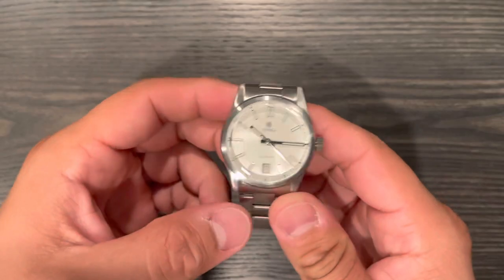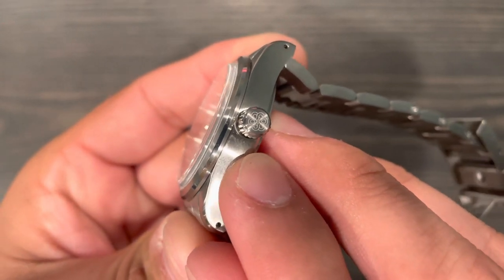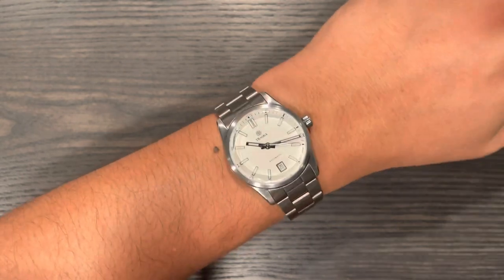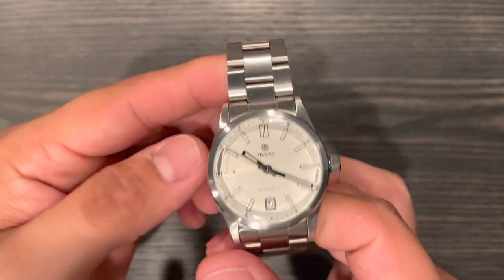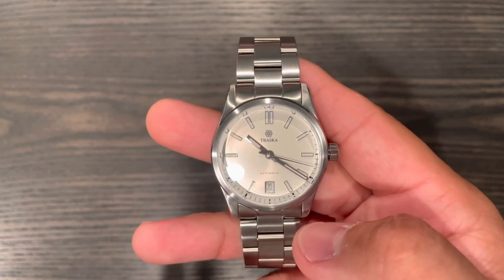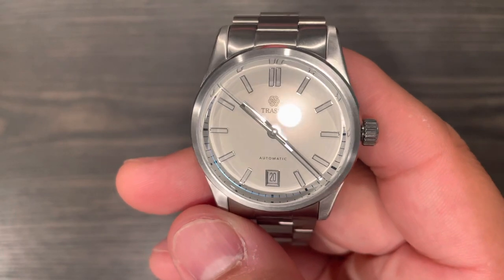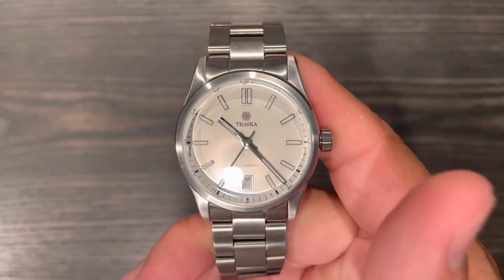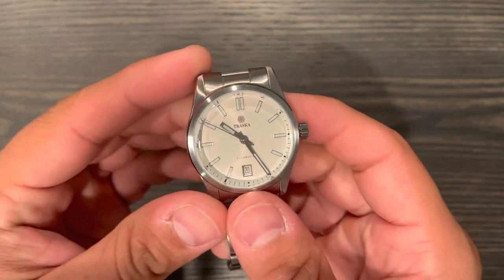Traska Commuter: A Tough Dress Watch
Traska Commuter Review.

Reference: Traska Commuter Glacier White